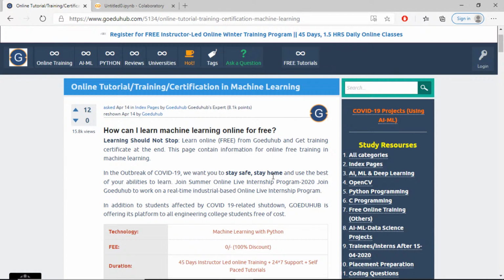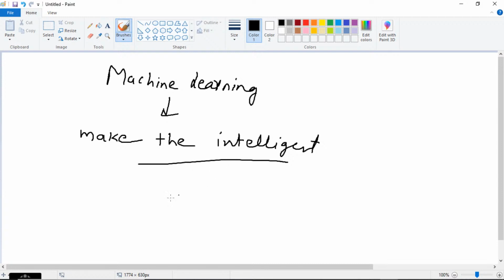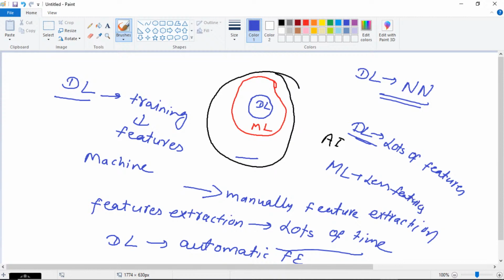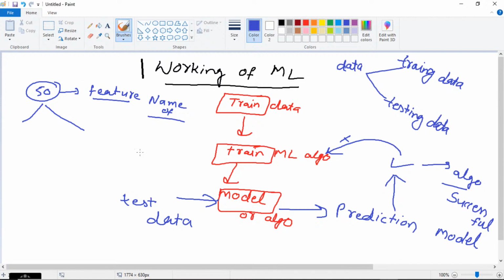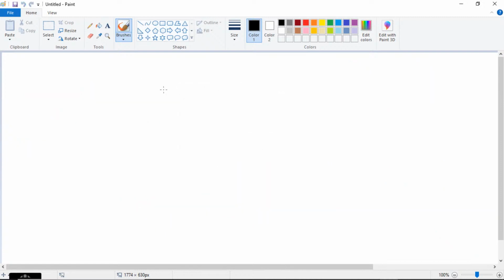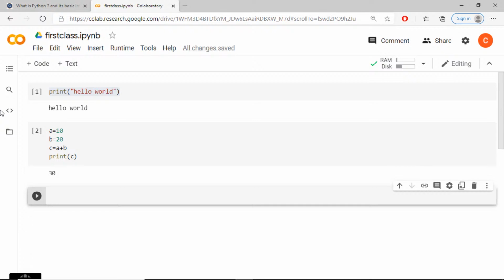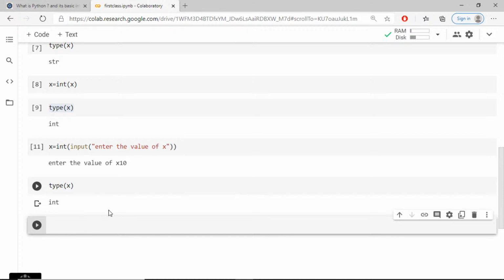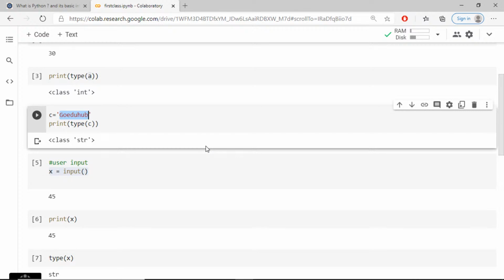Online Certified Winter Training in Machine Learning Using Python: Class-1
Reference Lectures for this session:-
Agenda Session-1
• Introduction of Machine Learning  and applications of it-
• Interesting facts About Python
• Top Reason For Learn Python
• Python Frameworks
• Python Features
• Variables, Keywords in Python
• Hands-on

*** If you filled form multiple times, there may be more than one Registration number for you. Take any one from them.